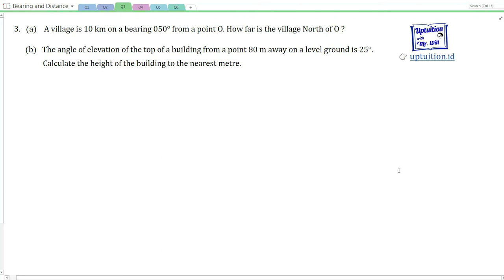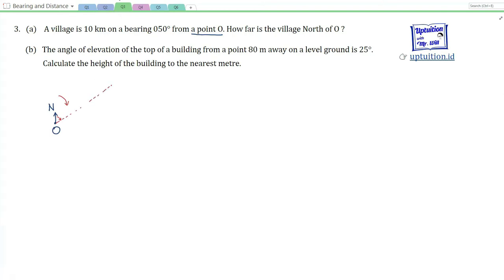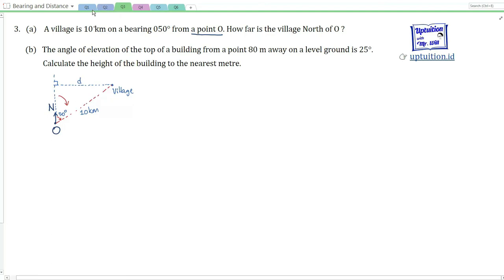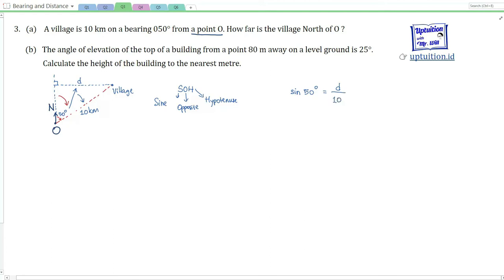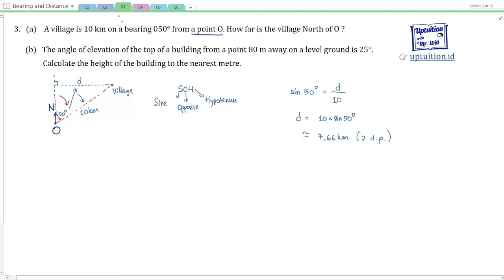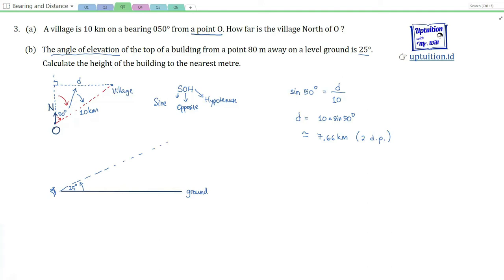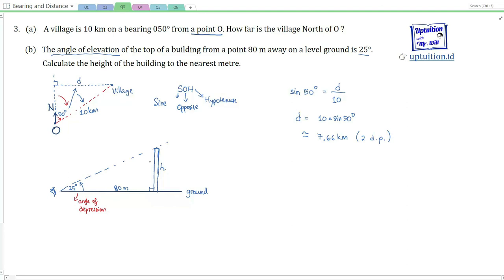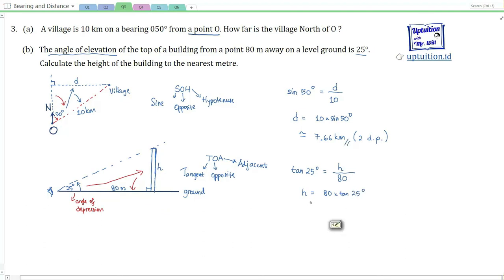Bearing and Distance Q3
Posting some answers for the questions I received on my
Cheers,
Mr Will
Bitcoin:  bc1qvd3pj9pjv24em6eddnlyqnctx6u9fn85pnq9n0

(wETH, wBTC, BNB, MATIC, USDT, USDC, etc)
Polygon Network:  0xc7538C0F7f0c0316C9d2203e7c72c79d0951aBc8